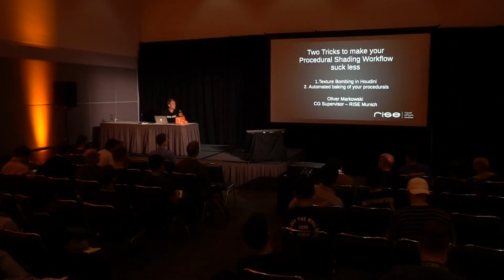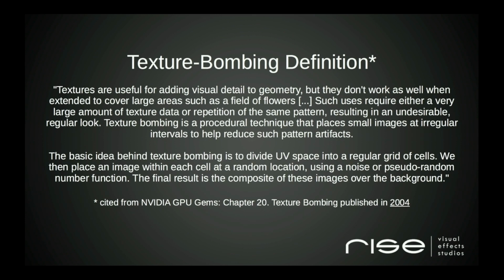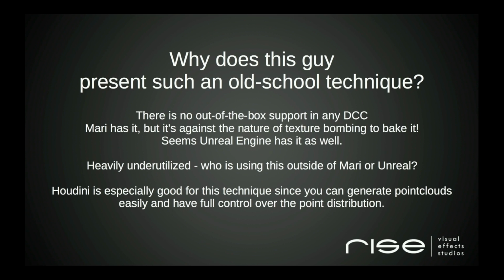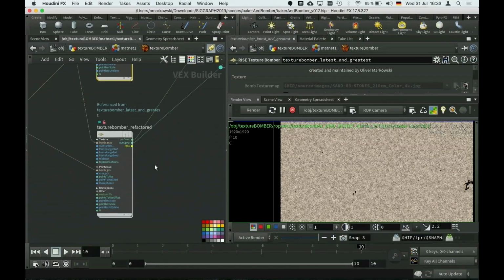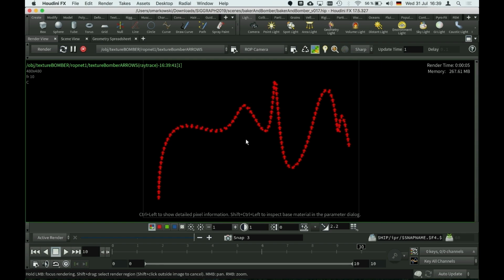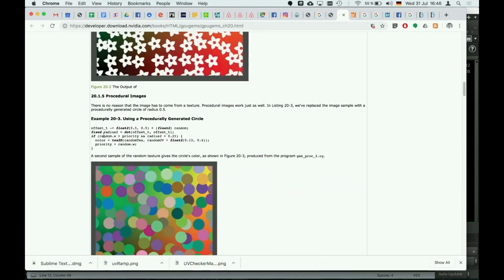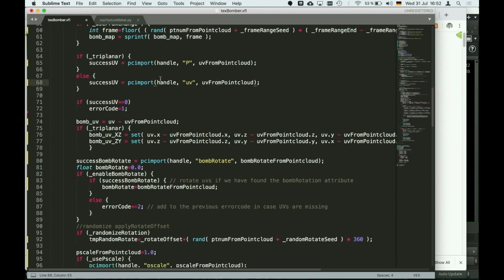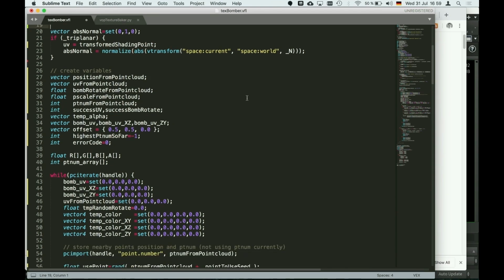Two tricks to make your Procedural Shading Workflow more Efficient | Oliver Markowski | SIGGRAPH...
Oliver will show you two techniques that made the procedural shading workflow at RISE much more efficient. First, he will talk about old-school texture-bombing. Even though this technique has been around for decades,  it is massively under-utilized because there is no out-of-the-box support for it in any render-package. Oliver will demonstrate the RISE texture-bomber on two shots from the Amazon series "Beat" and show you how to implement it in VEX. In the second part you will learn how RISE implemented a fully automated texture-baking process for large scale production scenes. It consists of VOP nodes that define bake-points in your shading-tree, a SOP node to setup the bake and a bit of python that analyzes your current scene and builds up all the necessary baketexture ROPs.

Oliver Markowski is the CG Supervisor at RISE | Visual Effects Studios’ Munich facility. Before joining the RISE team, Oliver previously worked as a Freelancer for notable companies including Scanline, Trixter, Mackevision and Framestore. Oliver is an active board member of the German section of the Visual Effects Society and a proud self-dubbed geek who builds gadgets like his own low-budget mini light-stage for face scanning in his spare time.